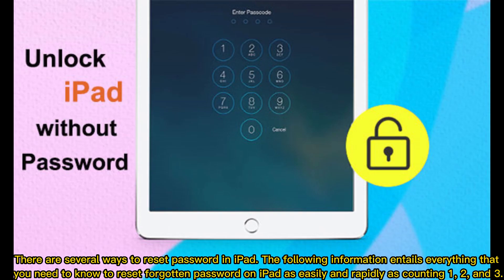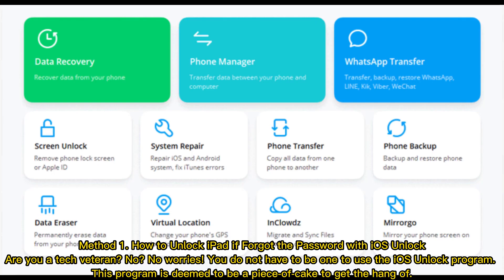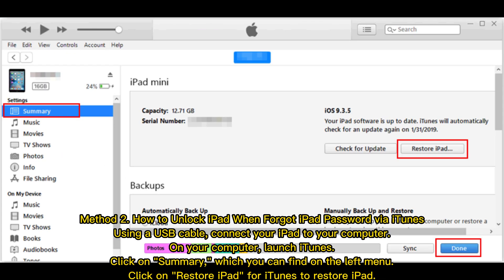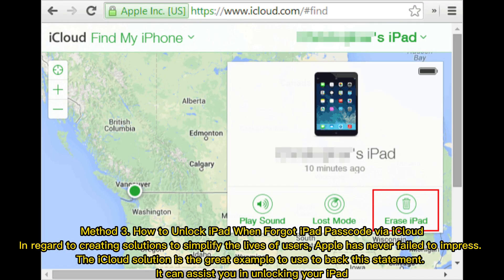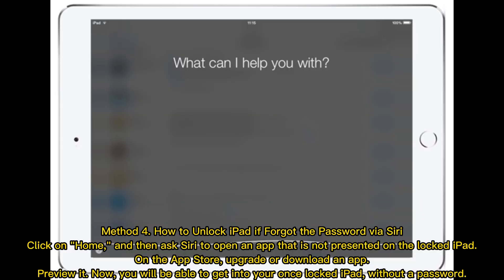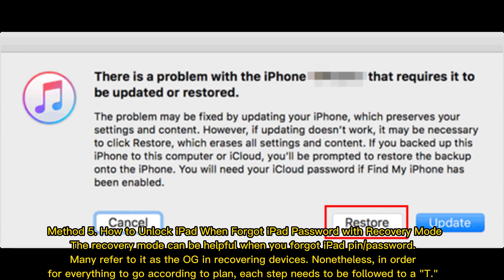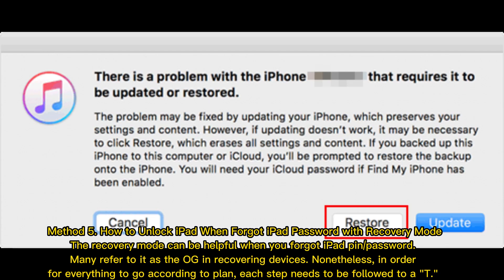Forgot iPad Password? 5 Effective Methods Have Your Back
Forgetting iPad password is more common than what you may think. No password? No problem! There are seven effective ways to unlock your iPad Pro/Air/4/mini/2, so as to putting your iPad to good use again.